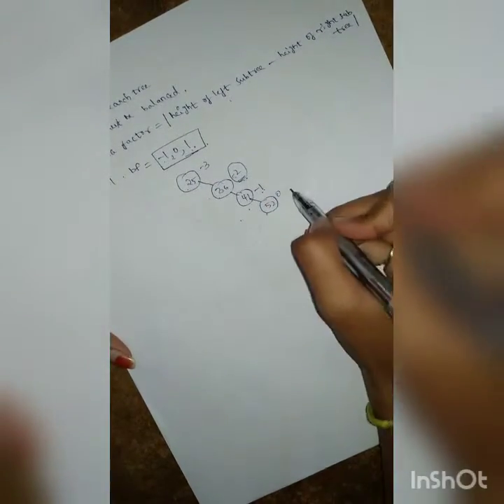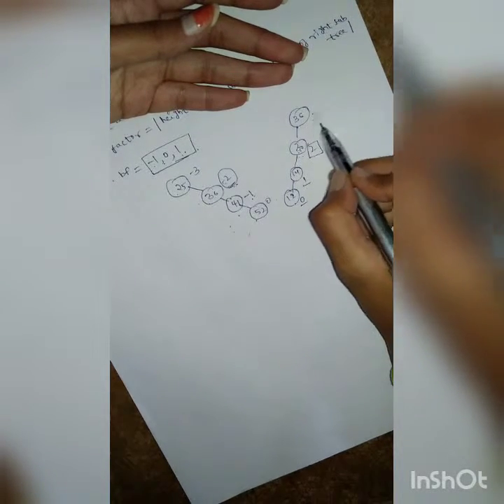Tutorial-23 : AVL Trees